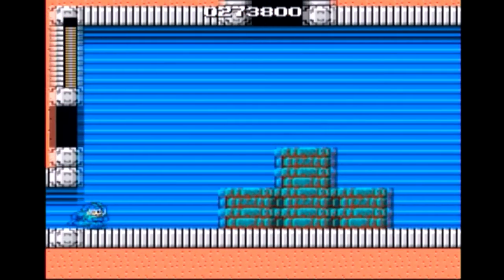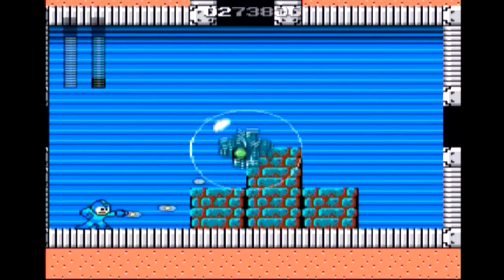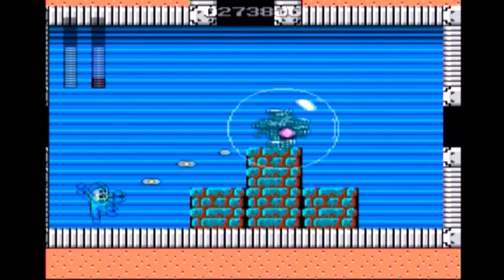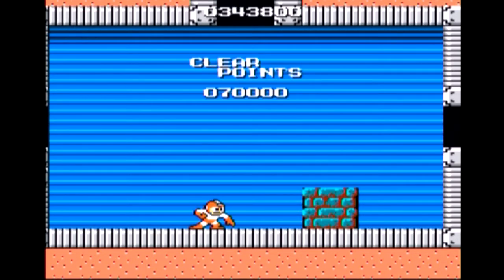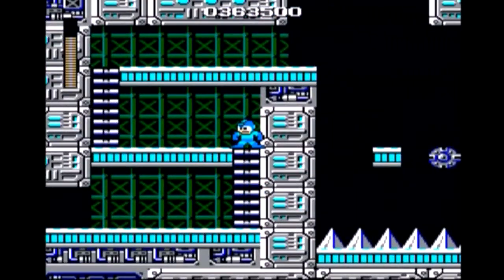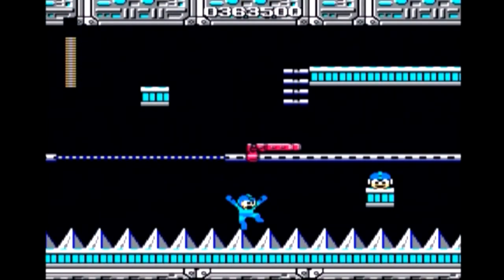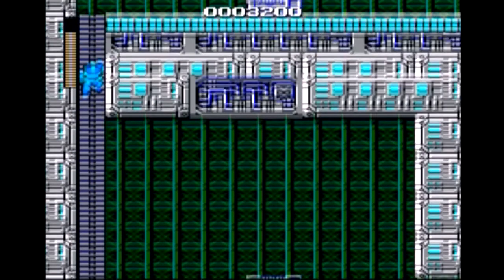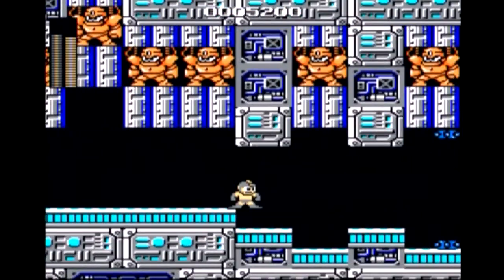Let's Play Mega Man 1 (NES) Part 5 FINALE (Wily Stage 3 & 4, Dr. Wily & Credits)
Part 5 of my fourth Subscriber Choice LP: a playthrough of Mega Man 1. In the finale of this series, Mega Man takes on the last 2 levels of Wily's Castle! A classic boss rush awaits him before taking on the evil doctor himself. In the end, Dr. Wily is vanquished and the credits roll!